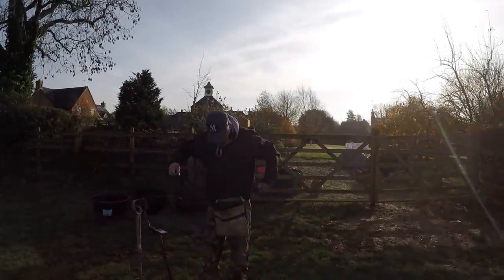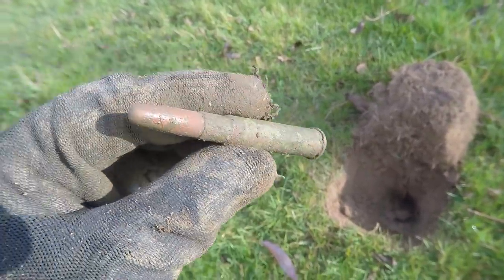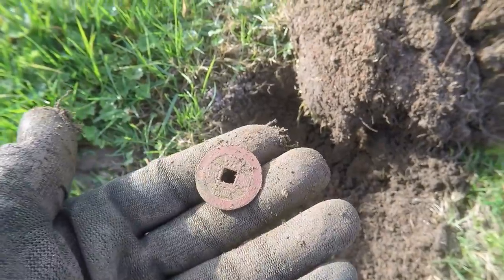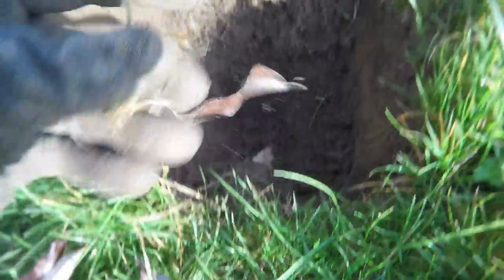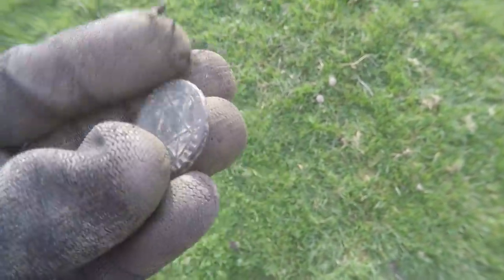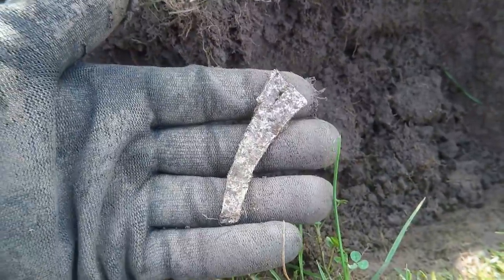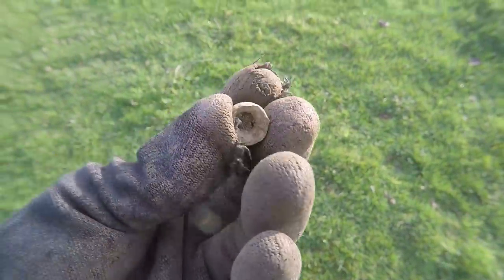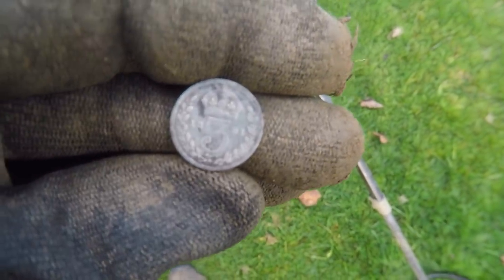Man v Field: Metal Detecting UK - Back to the Pasture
This outing sees us search the read paddock of a 19th century coach house.

We unearth multiple finds and some are very exotic which you woulnd't expect to find in the middle of the UK.